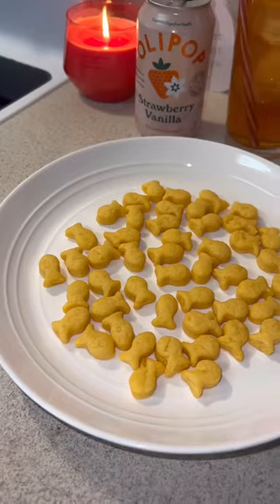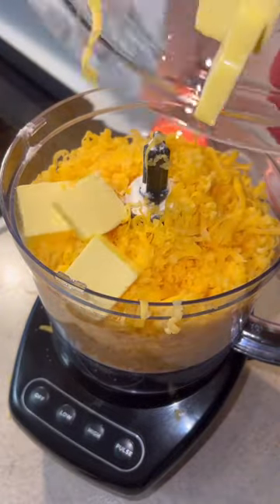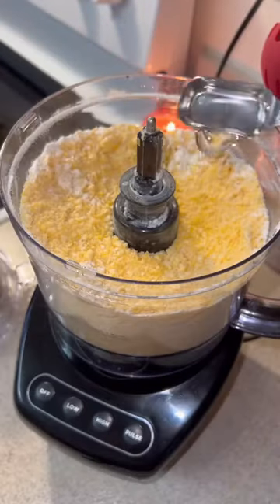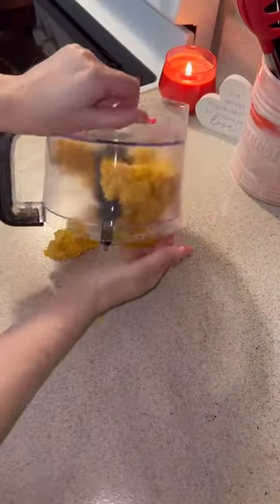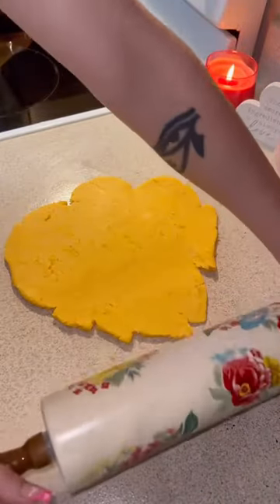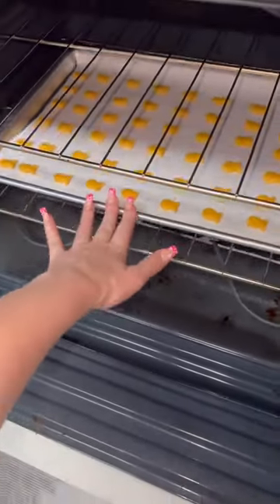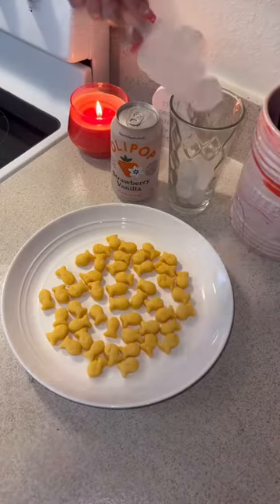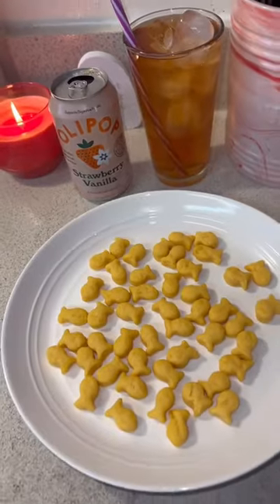Homemade goldfish 🥰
Hello welcome to ZanzanCOOK channel. Hope all are watching my videos and enjoy with them. Many thanks